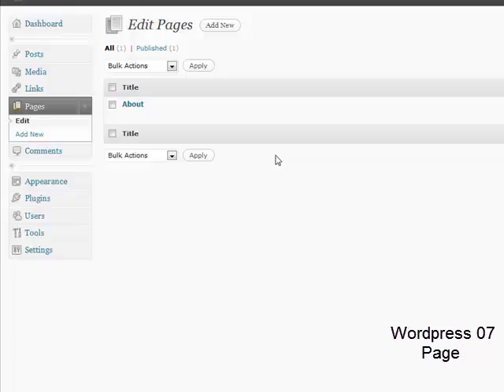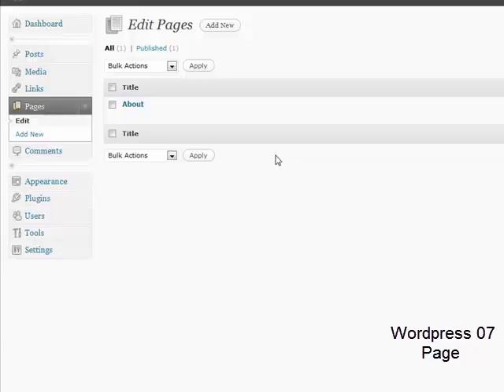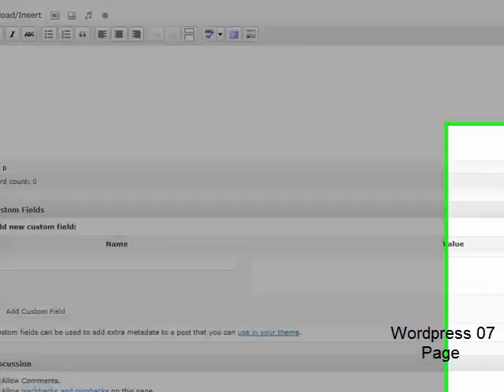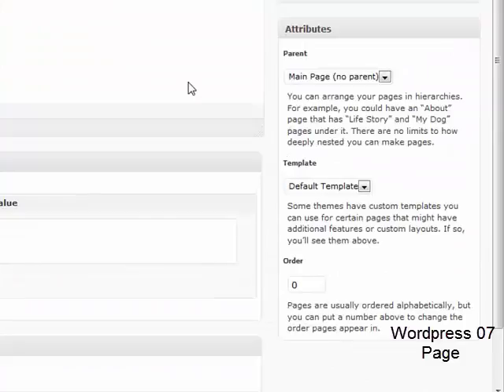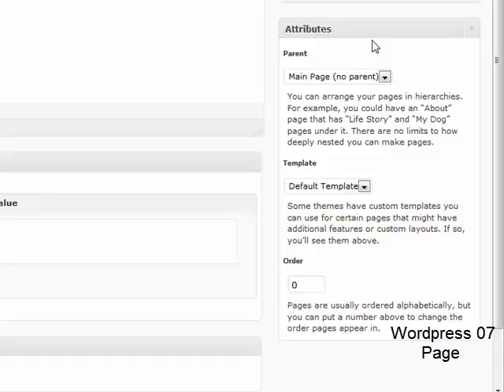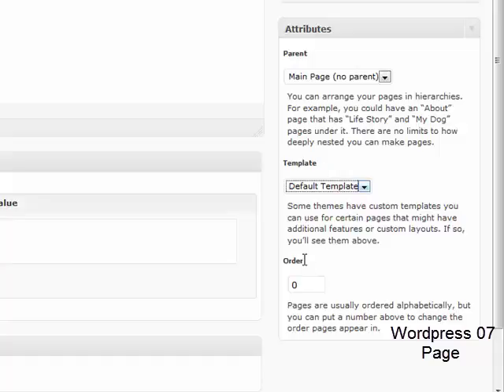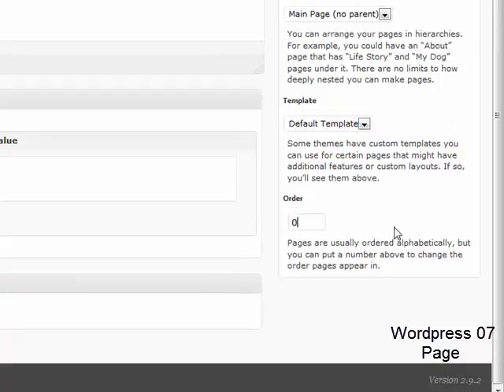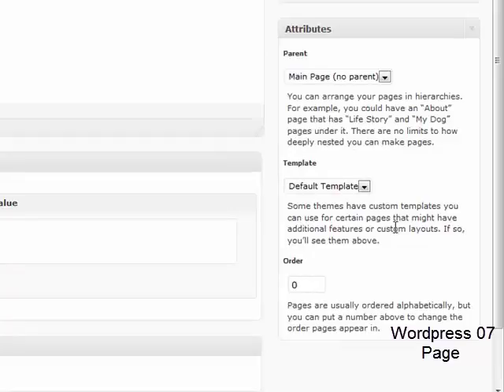07. How to create page in wordpress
This tutorial show you  how to create a page in wordpress.